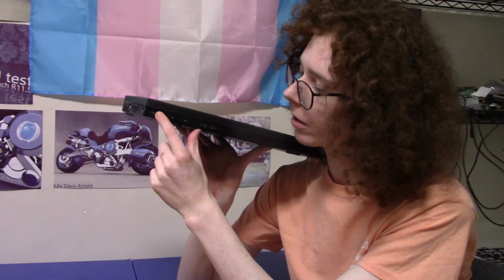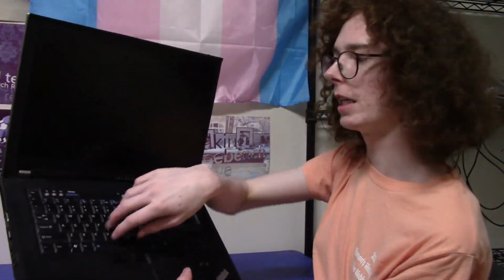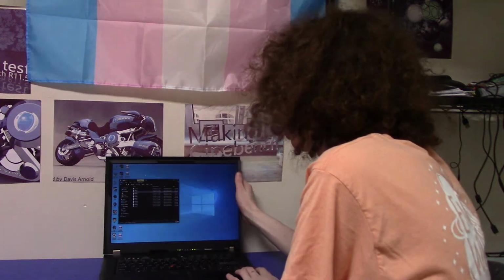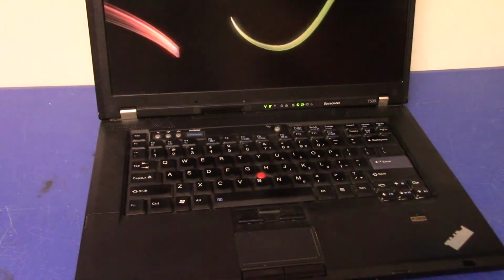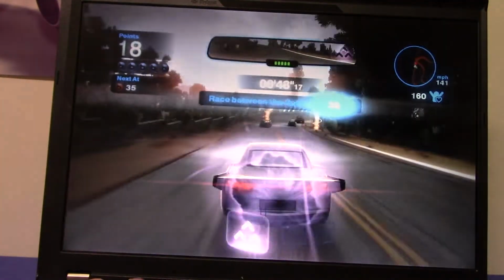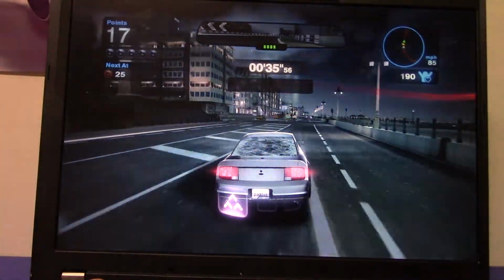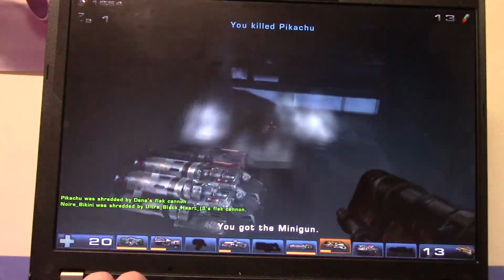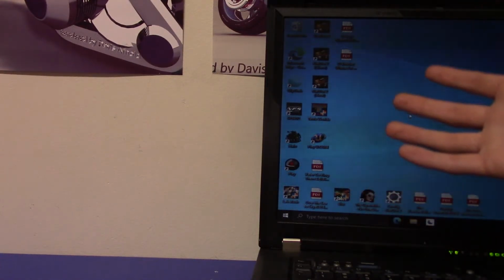Does this 2008 ThinkPad hold up today? - ThinkPad T500 review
ThinkPads have long been recommended as older laptops with excellent build quality, upgradability, and reliability. Due to them being so heavily lauded online, I decided to get a Core 2 Duo-era ThinkPad to compare to my other machines. While it offers solid performance, excellent screen resolution, and good battery life, I had complaints about the keyboard, construction, and drivers.